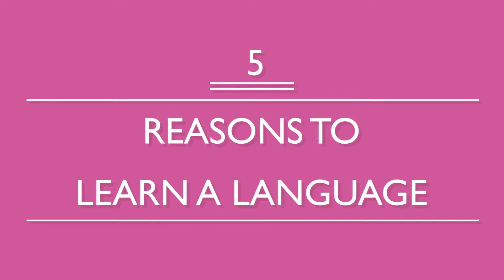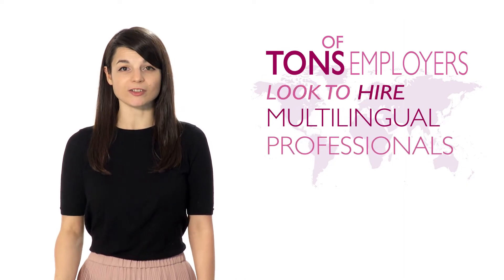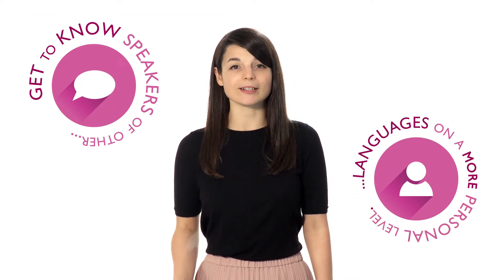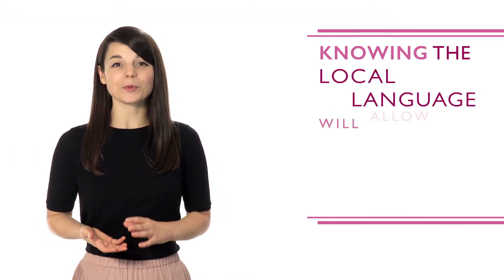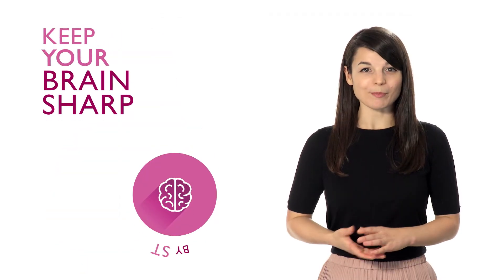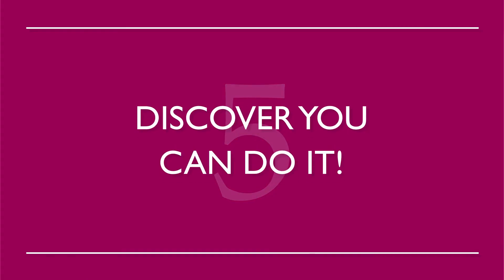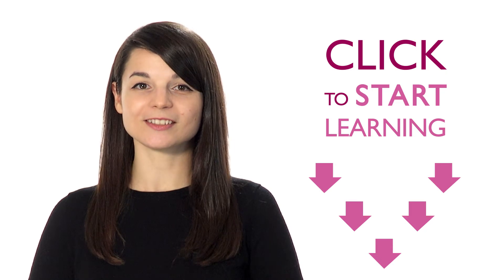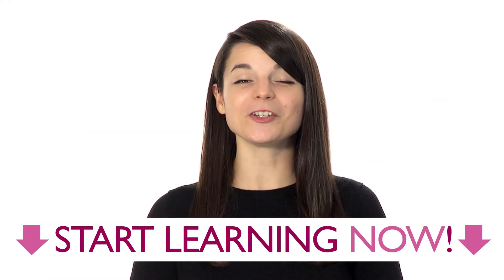Why study Swahili? 5 reasons to get started.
← If you’re studying Swahili, chances are you’re looking to become fluent and conversational as fast as possible, right? Well then, look no further! Here is your fast track to fluency ↓ Check how below ↓

Step 3: Easily master Swahili grammar and vocabulary

With this video, you'll learn five reasons to learn Swahili.
There are millions of reasons to learn Swahili, so what are you waiting for? Dive in head first and start studying with us! You can start achieving your Swahili language goals today!